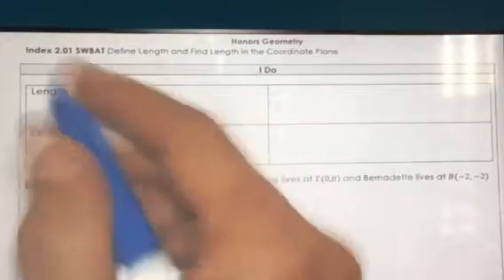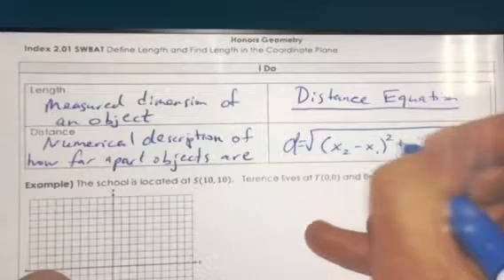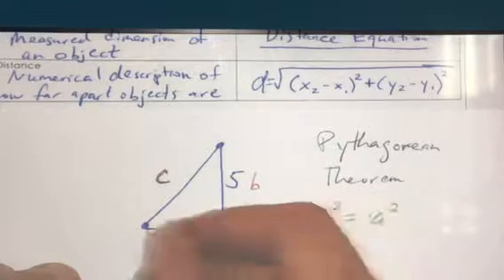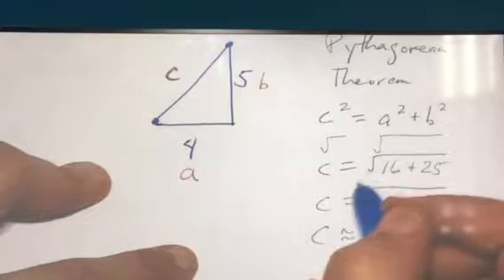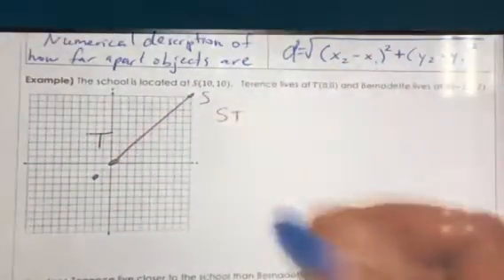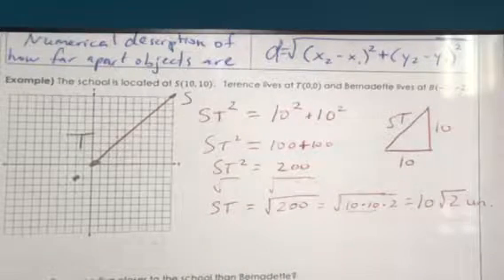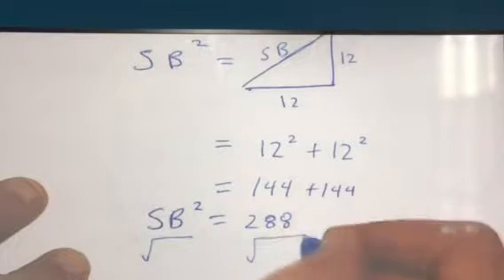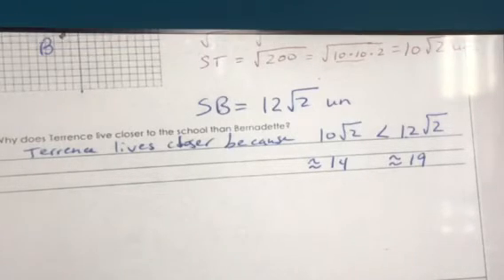2.01 Index 9.12.2017